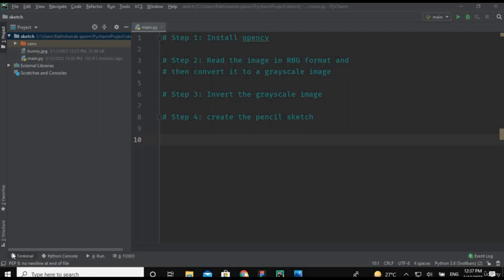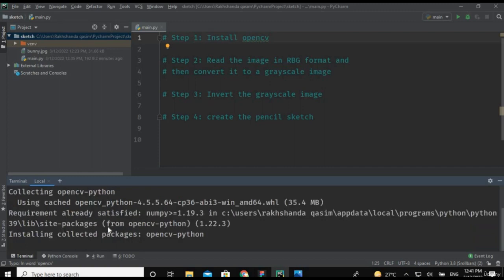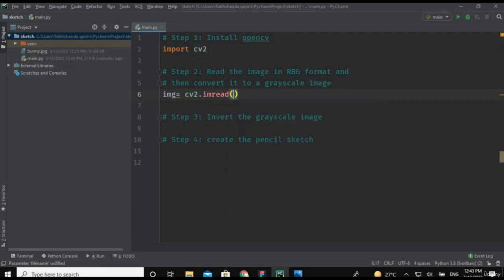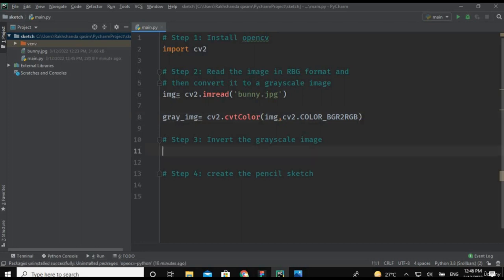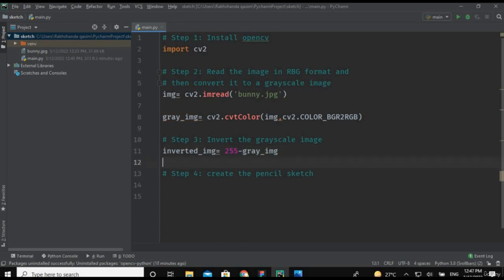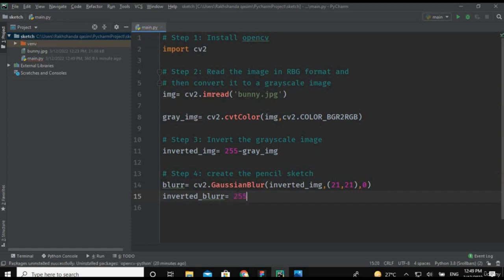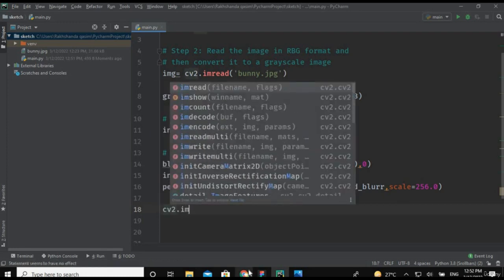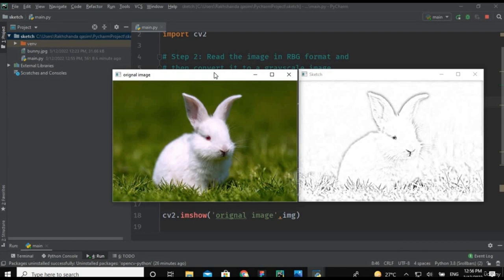Convert Image to Pencil Sketch | Python